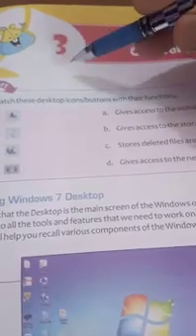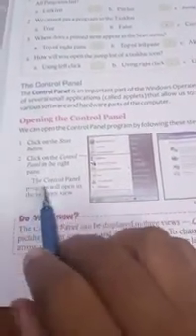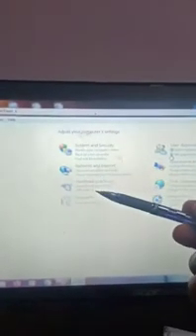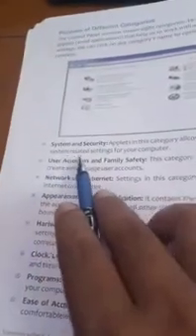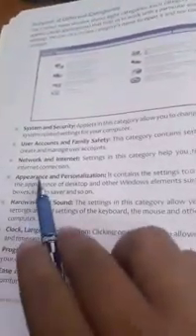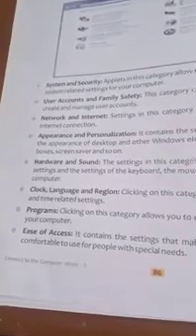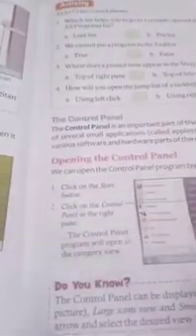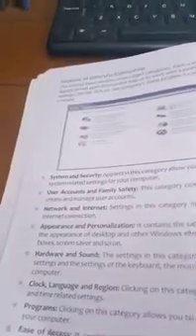Class 5 computer ch 3 topic Control panel